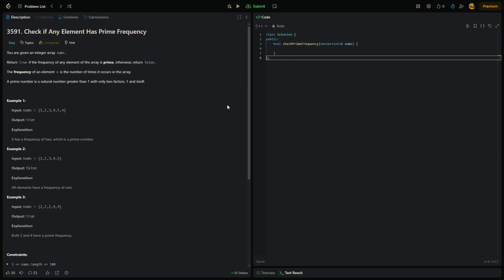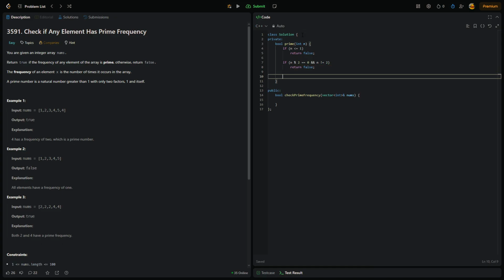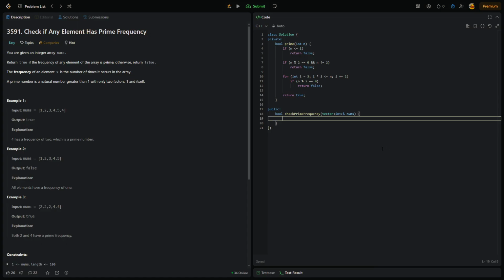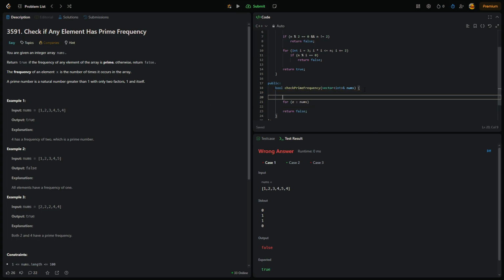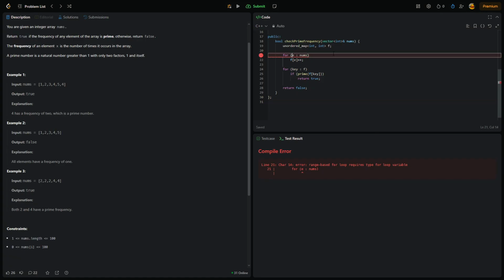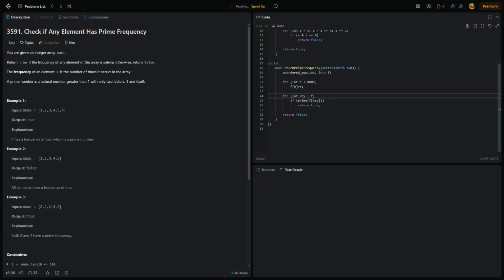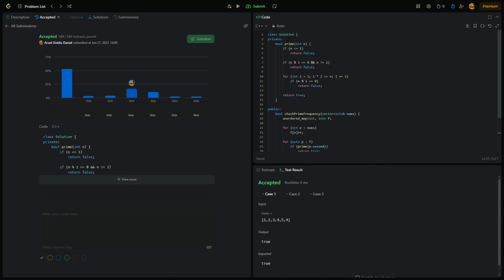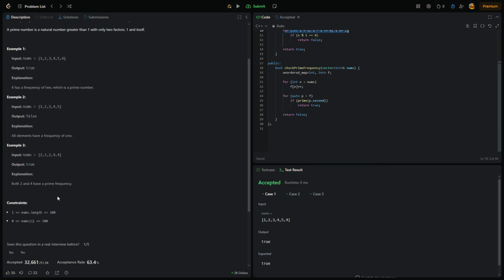LeetCode 3591 - Check if Any Element Has Prime Frequency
🧠 Difficulty: Easy
📚 Topics: Hash Map, Prime Numbers, Frequency Count

In this video, we solve the problem "Check if Any Element Has Prime Frequency" using a simple and efficient approach. We first count the frequency of each element using a hash map, then check if any of those frequencies is a prime number.

✅ What you'll learn:
How to count frequencies using a hash map (dictionary)
How to implement an efficient prime-checking function
How to combine logic for a clean and optimized solution